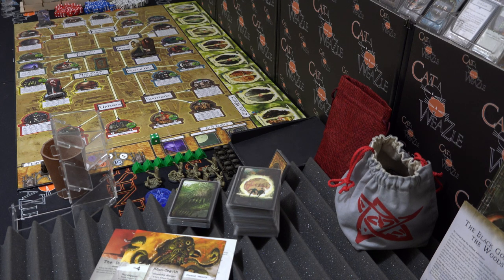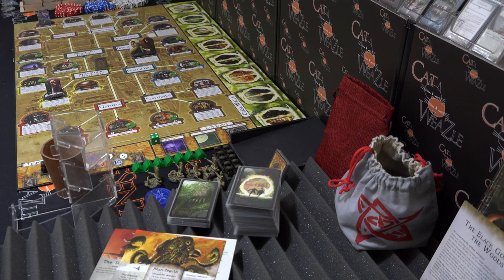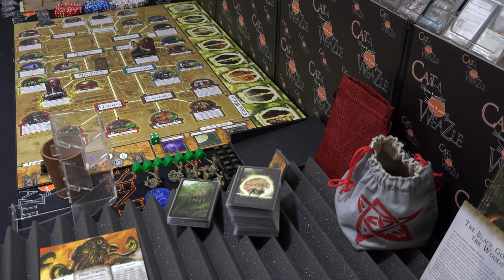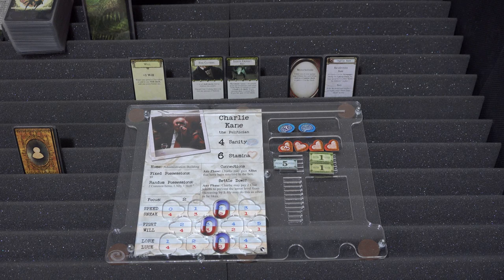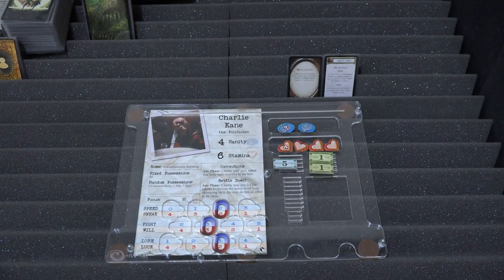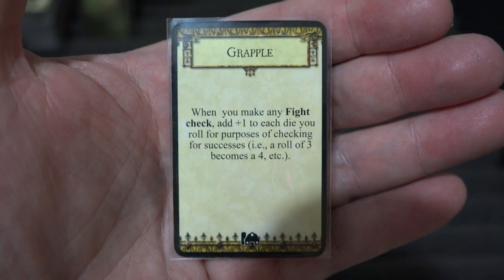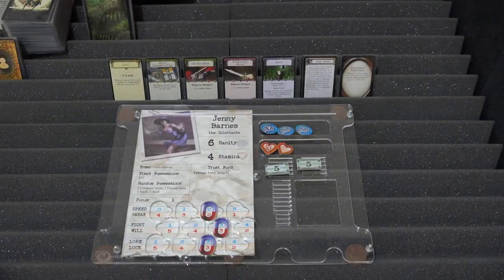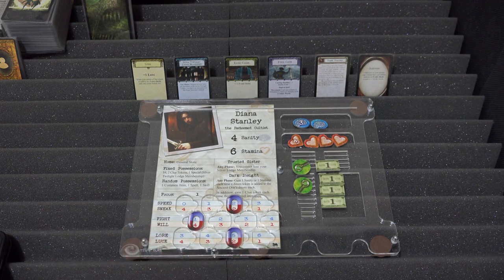The Horror at the Museum | Arkham Horror 2nd Edition | Introduction & Setup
|| Tip CatWeazle a Brew @ KoFi - || Intro Ends 0:50

Welcome to my thirteenth playthrough of Arkham Horror where we battle to prevent He of the Ivory Throne, Rhan-Tegoth, from destroying the World at the behest of the Dark Pharaoh, Avatar of the Crawling Chaos...

The Arkham Museum of History is currently hosting an Exhibition in Egyptian Artefacts. This piqued the unwholesome interest of two secret societies: The Cult of the Thousand and the Silver Twilight Lodge. Both have stolen several of the exhibits but in their fanatical greed they have unwittingly stirred the wrath of the Dark Pharaoh who has cursed all who would steal his treasures! Now in his rage, this Avatar of the Crawling Chaos, has set in motion a deadly ritual calling upon Rhan-Tegoth to rise from his slumber and satiate his Endless Hunger upon those who would defy the Dark Pharaoh. While the cultists panic and try to cover their tracks from both mundane law enforcement and from a terrible cosmic retribution, four very different people from diverse backgrounds must try to rescue Arkham, themselves and their loved ones all caught up in the cascading Chaos...